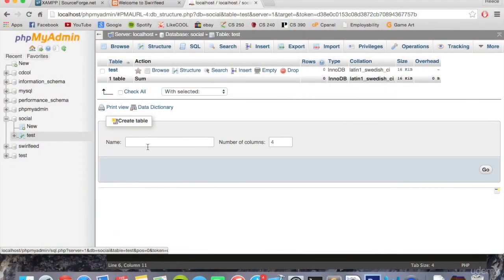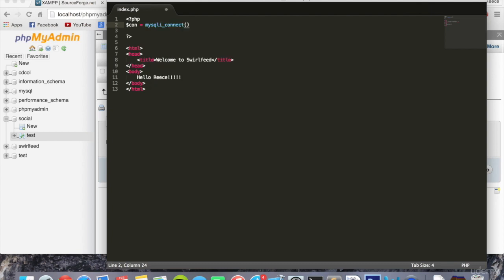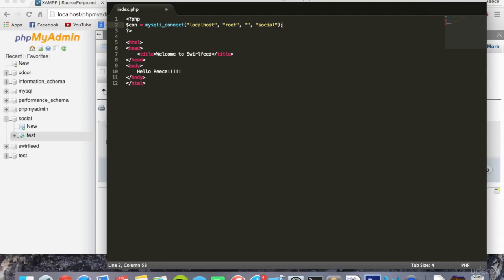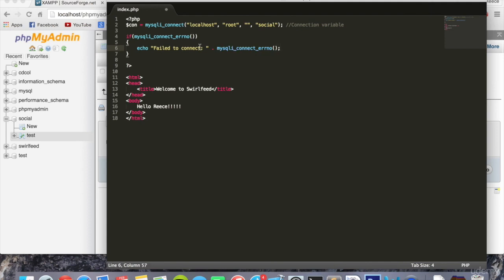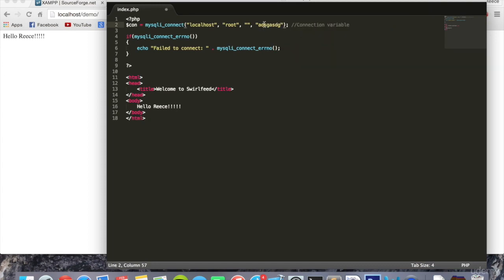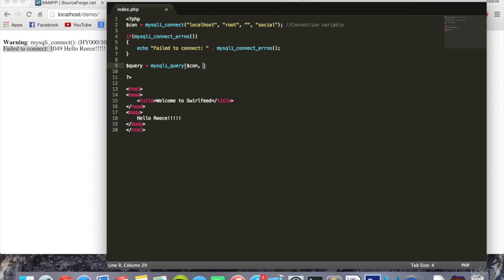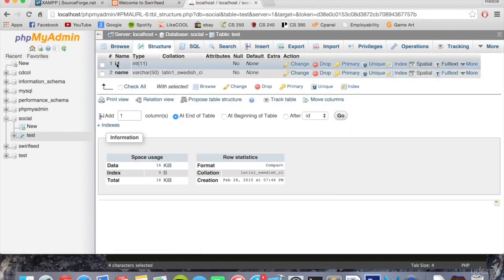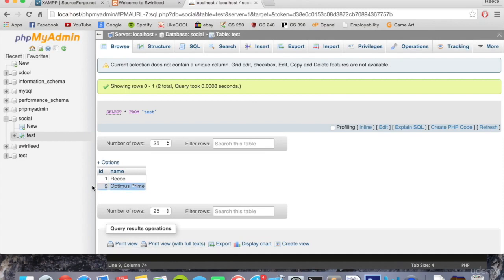004 Inserting Values into our Test Table